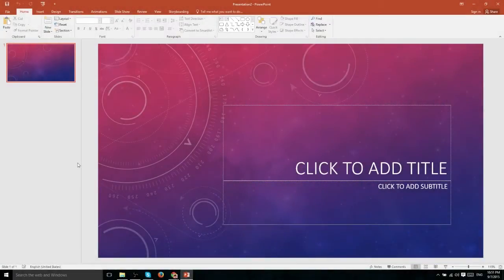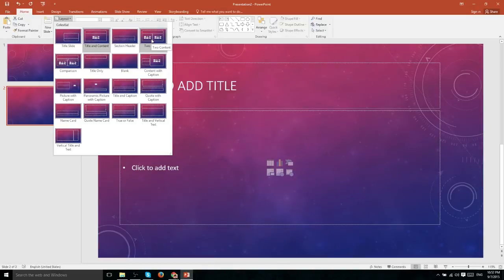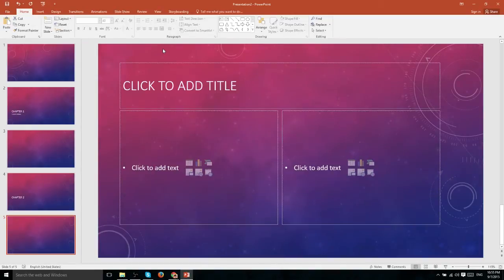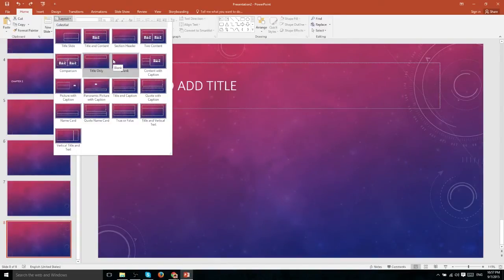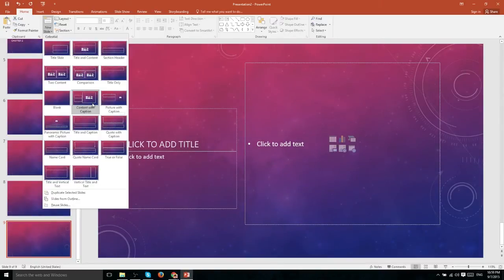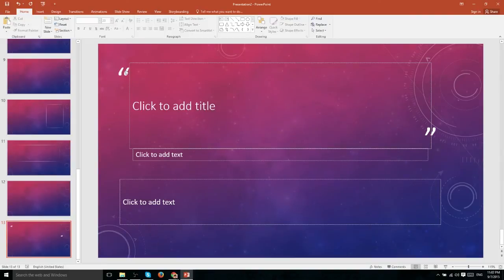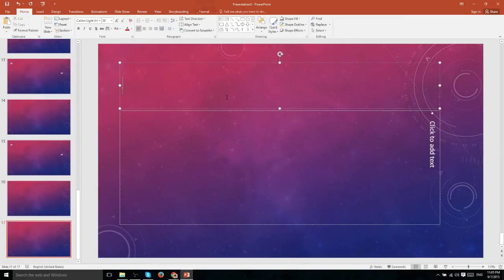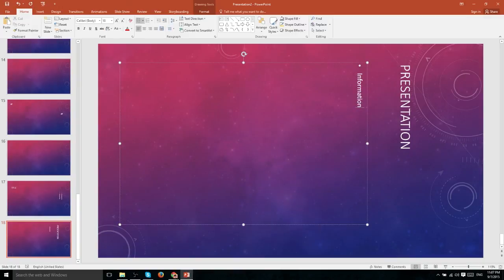Slide Layouts - 3 - PowerPoint (PPT) 2016 Tutorial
Home 2016
Professional 2016

An introduction to Slide Layouts within PowerPoint 2016. This video in the series will show you where to find Slide Layouts and how to use them in PowerPoint.